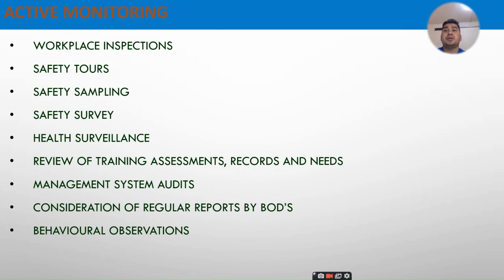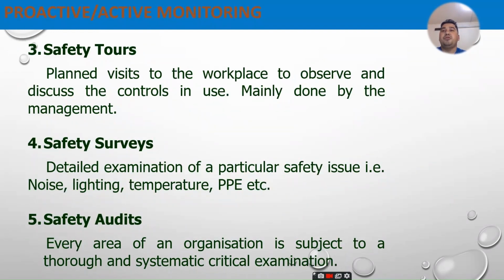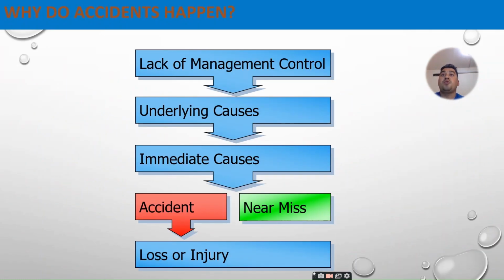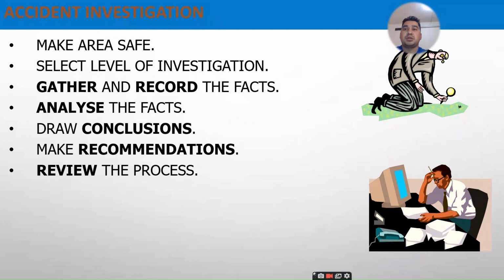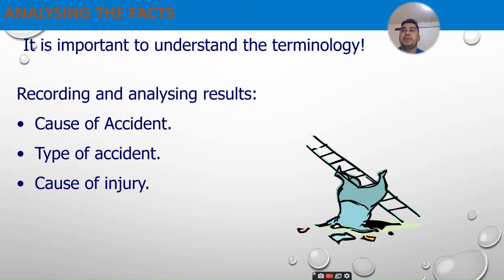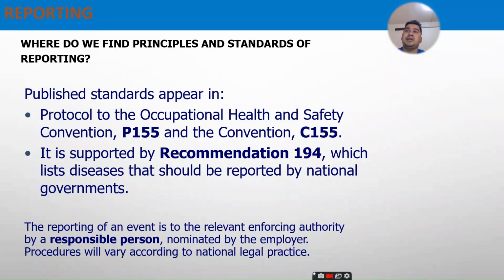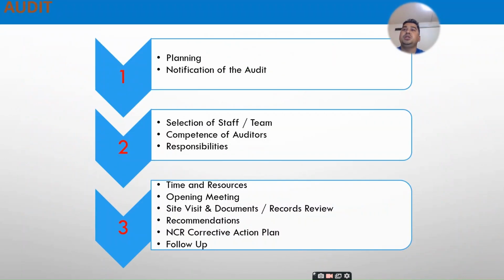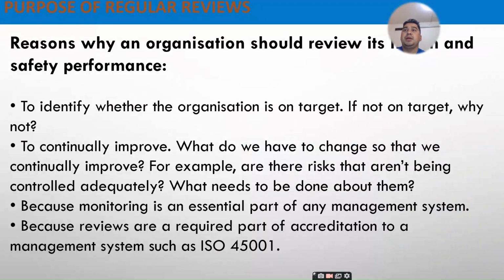HEALTH AND SAFETY MONITORING AND MEASURING / LEADING AND LAGGING INDICATOR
Welcome to our enlightening video on Health and Safety Monitoring and Measuring! In this thought-provoking presentation, we explore the crucial aspects of maintaining a safe and secure environment for individuals in various settings, be it workplaces, public spaces, or even homes.

Join us as we delve into the importance of monitoring and measuring health and safety practices. Discover how organizations and individuals utilize effective monitoring techniques to identify potential risks, assess hazards, and implement proactive measures to mitigate them. We provide valuable insights into the significance of regular inspections, audits, and data collection to ensure continuous improvement and compliance with safety regulations.

In this video, we delve into a wide range of monitoring and measuring methods, including but not limited to technological advancements, data analysis, and risk assessment tools. We shed light on the latest innovations that facilitate accurate and real-time monitoring of key health and safety parameters, empowering organizations and individuals to make informed decisions for the well-being of all.

We also highlight the role of health and safety professionals in this process, discussing their expertise in conducting comprehensive evaluations, providing recommendations, and fostering a culture of safety. By following their guidance, organizations can create a secure environment where employees, visitors, and the community feel protected and confident.

Furthermore, we address the importance of effective communication and training programs to enhance health and safety awareness. We explore the role of education in empowering individuals to recognize potential hazards, follow best practices, and contribute to a culture of safety.

Whether you're an employer, an employee, a safety officer, or an individual concerned about health and safety, this video offers valuable insights into the world of monitoring and measuring for a safer tomorrow. Join us in prioritizing the well-being of all and learn how these practices can create a positive impact on both individuals and communities.

Don't miss out on this enlightening journey through Health and Safety Monitoring and Measuring. Together, let's foster a culture of vigilance and responsibility for a healthier, safer future.